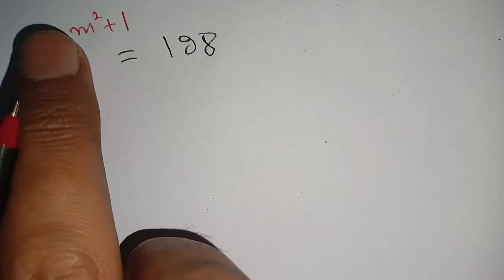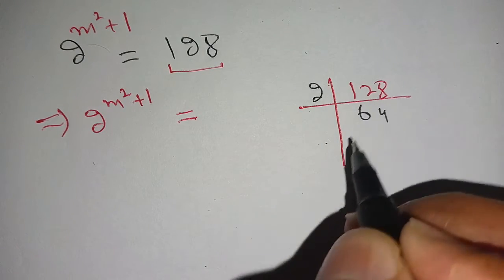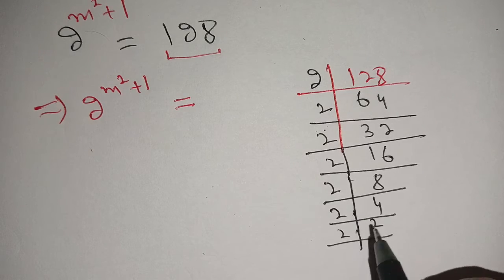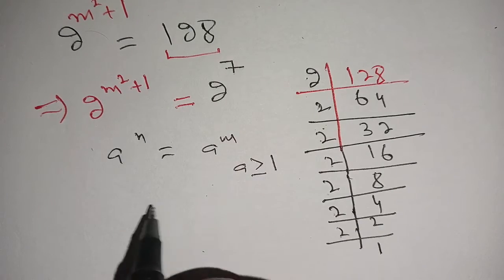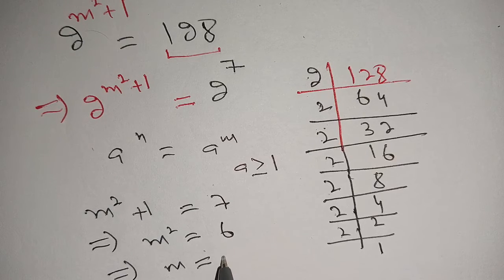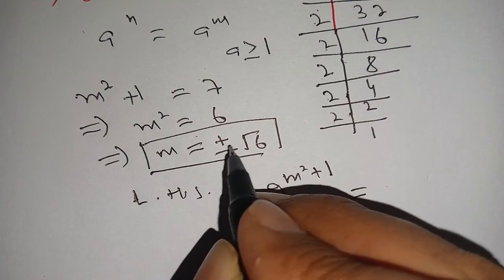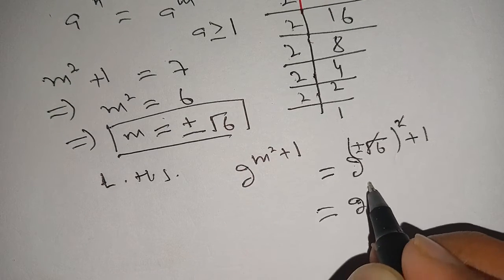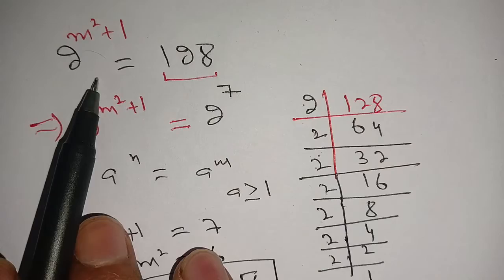Nice Math Problem with Exponential Equations | Math Olympiad | Solving Exponential Equations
Nice Math Problem with Exponential Equation |Olympiad Question| How to solve Math Problem
learncommunolizer Math Olympiad Question | college level |

Topics Covered :-

1.international math Olympiad
2.Math Olympiad Problem
3.Algebra Problem
4.Olympiad Mathematics
5.System of Equations
6.math olympiad algebra problem
7.math
8.olympiad mathematics
9.math olympiad preparation
10.mathematics
11.maths
12.math olympiad questions
13.math olympics
14.math problems
15.olympiad
16.premath
17.math olympiad problems
18.challenging math problems
19.algebra
20.sybermath
21.algebra 1
22.algebra 2
23.sat math
24.quadratic equations
25.algebraic equations
26.nice algebra problem
27.olympiad exam 2022
28.pre math
29.imo
30.math olympiad question
31.high school math
32.math olympiad
33.how to study math
34.college math
35.algebra problem
36.precalculus
37.math olympiad problems with solutions
38.challenging math questions
39.trending math problem
40.olympiad trending math questions
41.difficult math equations
42.mathematical olympiad
43.challenging math
44.trending mathematics
45.olympiad math
46.algebra for beginners
47.math problems with solutions
48.math olympiad solutions
49.math competition solutions
50.solve for x
51.difficult math problems